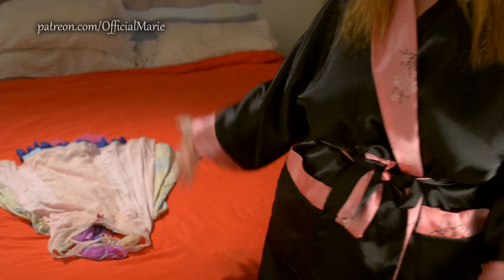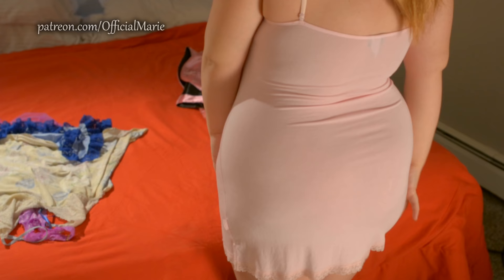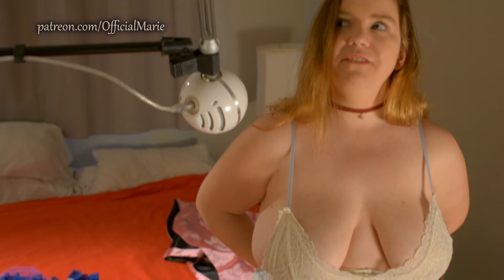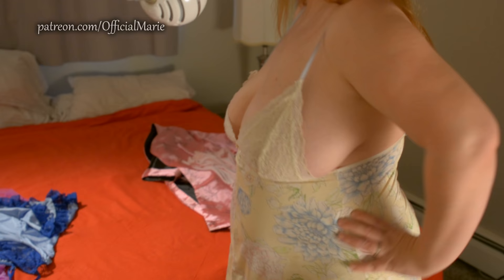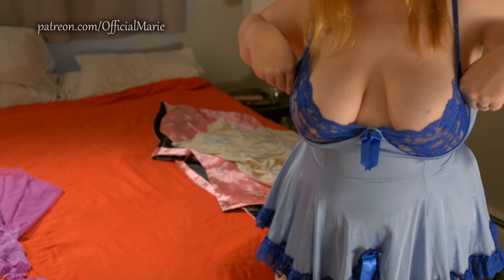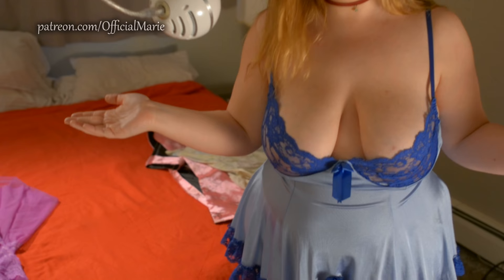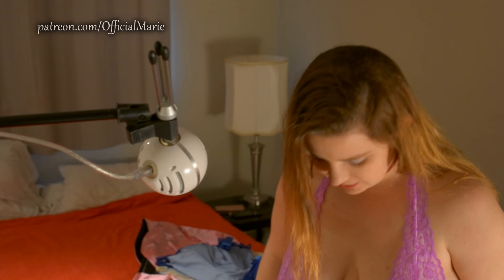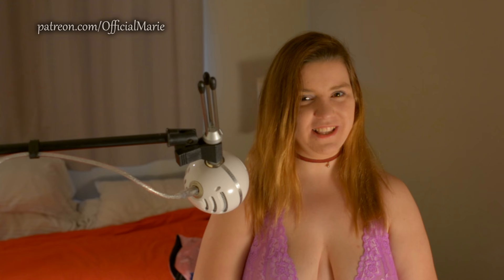[PREVIEW] FOUR NIGHTIES TRY ON